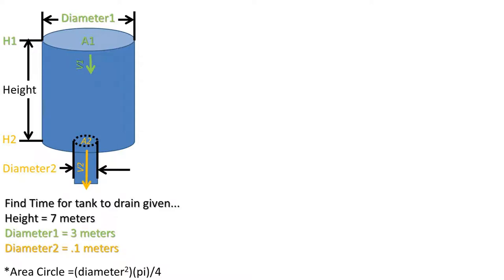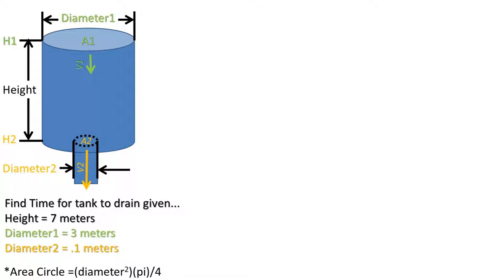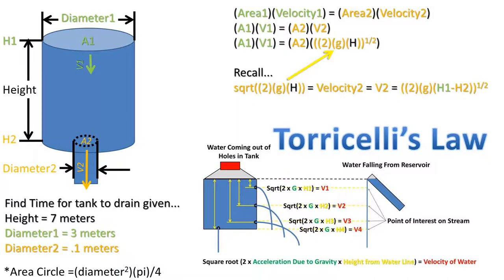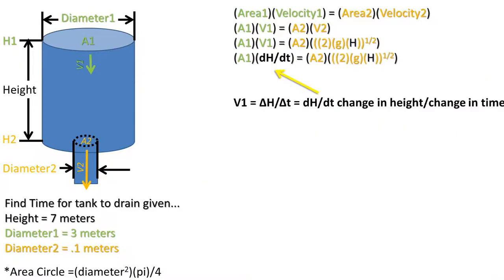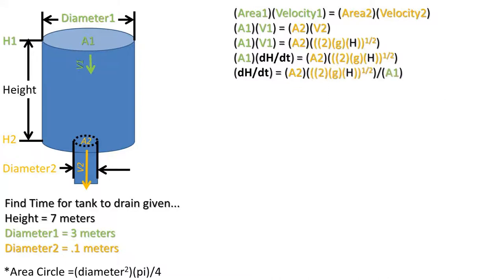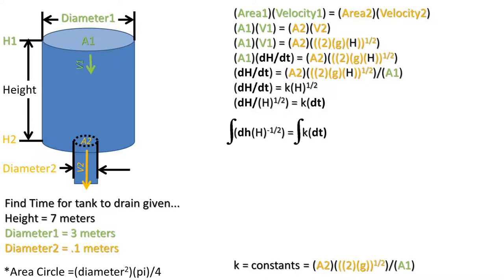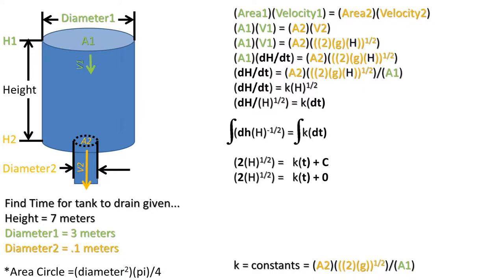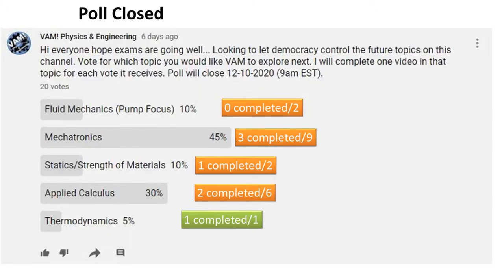Time For Fluid To Drain From Tank (Applied Calculus Problem and Solution Ideal Fluid)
In this problem we have a cylindrical tank that is open at the top and filled with water. We want to find the time it will take for this to drain assuming an ideal fluid (ignore friction, viscosity , turbulence etc) We will be reffering to the top of the tank as point 1 and this has a area1 and height1. We will also be defining point 2 as the point where the fluid is leaving the tank this has an area 2 and a height 2 tied to it.
I have listed all of the values for the diameters and height we will be working with. How do we go about solving this one?
Well recall from the piston displacing water video that the Q or flow rate is conserved. So the same volume that the tank is lowering by is the same volume that is leaving the tank. This means we can tak area 1 time velocity 1 and set it equal to area 2 time velocity 2. Cross sectional area times velocity of fluid through that cross sectional area is the flow rate at that point.
Recall from the torricellis law video that the velocity of water coming out of the bottom of a tank is the same as a free falling water droplet that is dropped from the water line of the tank. (this is under ideal circumstances) So the equation for the velocity2 the velocity at the hole in the bottom of the tank is the square root of 2 times g times the height from the water line to the hole in the bottom. I will be notating square roots as to the ½ power which is equavelent to the square root.
Now we need to define velocity 1 or the rate at which the fluid in the tank lowers over time. This is really just the delta in height or change in height divided by the delta of time or change in time. The change in displacement over the change in time is the definition of velocity. We can now plug D H over D t into the equation where velocity once was.
For our next step we need to get everything to one side except for the DH over DT. Then we will group all of the values that remain constant and set that value equal to K. then replace all of those values with the letter k in the original equation. We get dh over dt is equal to k times square root of the height of the water in the tank at initial condition.
Next we will divide both sides the the square root of the height.
Now we can integrate both sides of the equation with respect to the variable that is changing on either sides. Recall that raising something to the negative power is the same as dividing by that value to that power I did this to height.
We use a combination of the power rule and the constant rule… which for your reference are listed on this slide. We are left with 2 times square root of h being equal to k times t plus c
Our constant in this case will be 0
Now if we divide both sides by k we get the equation for the time for the fluid to drain from the tank
We can now plug in what our k constant value is equal to.
And plug in all of our values that I listed at the beginning of the problem
We get a time of 1,075 seconds which equals
17.9 minutes to drain this tank. Keep in mind this is an ideal example so in reality it will probably drain slower.
Here is the video tally for the closed poll that I put on my community tab this adds one more video to applied calculus.